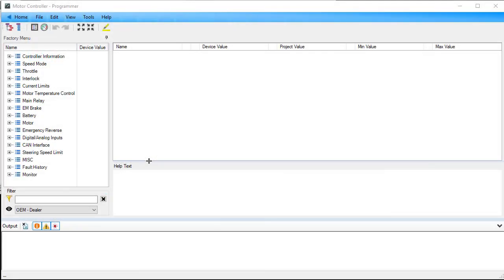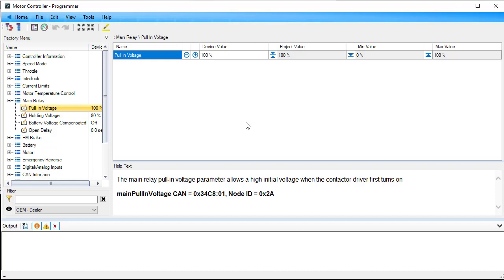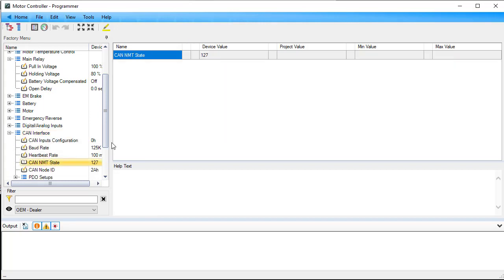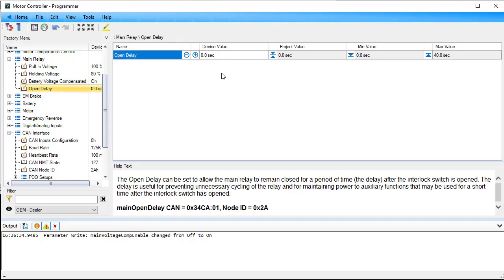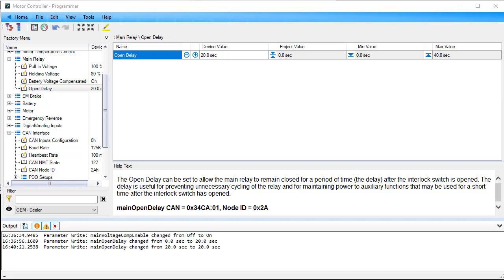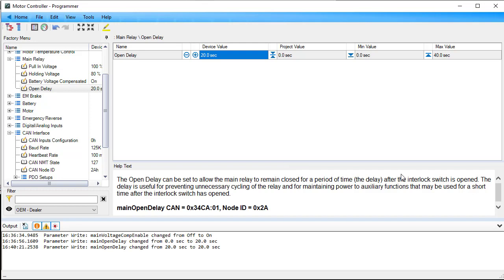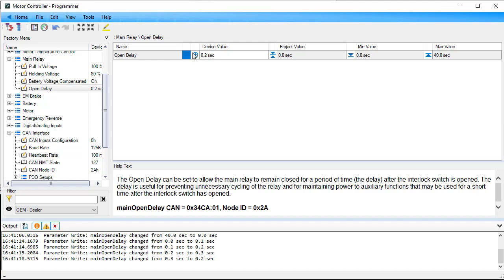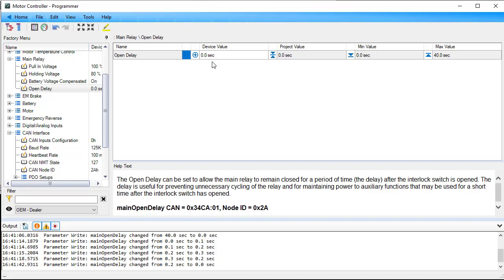Viewing and Editing Parameters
This video shows how to use the Curtis Information Toolkit™ (CIT) to work with parameters.

CIT is made by Curtis Instruments, which produces high-quality electric vehicle components such as motor controllers.